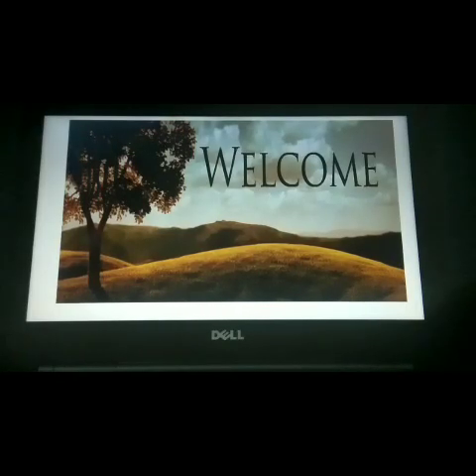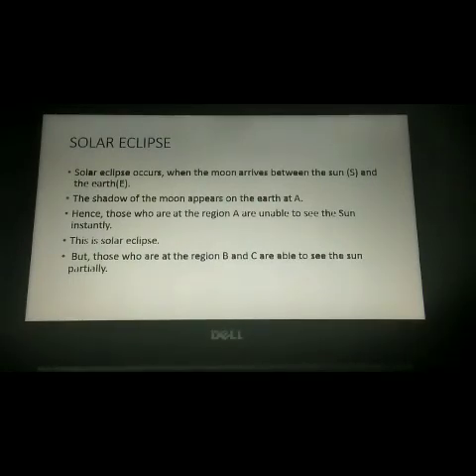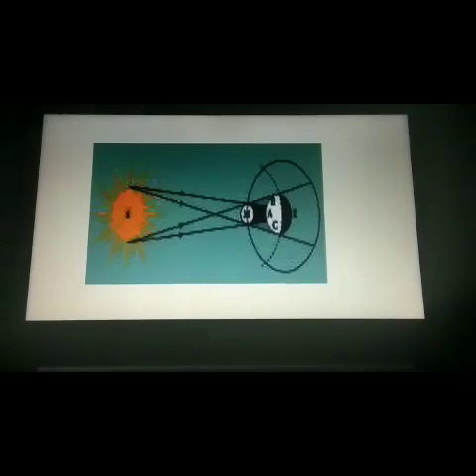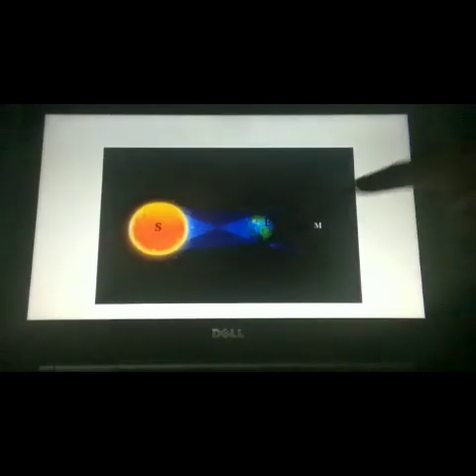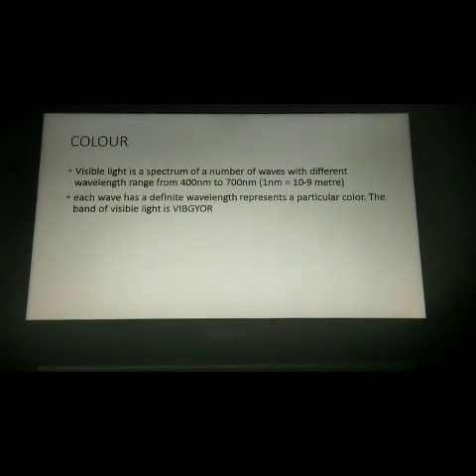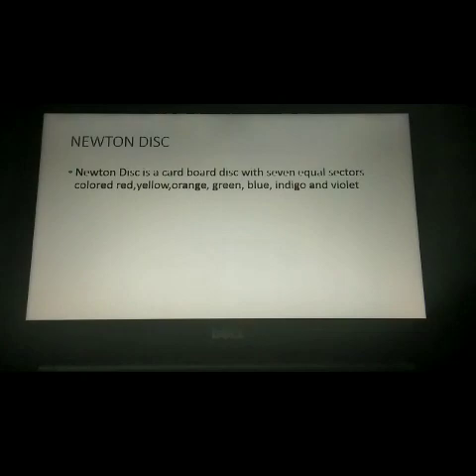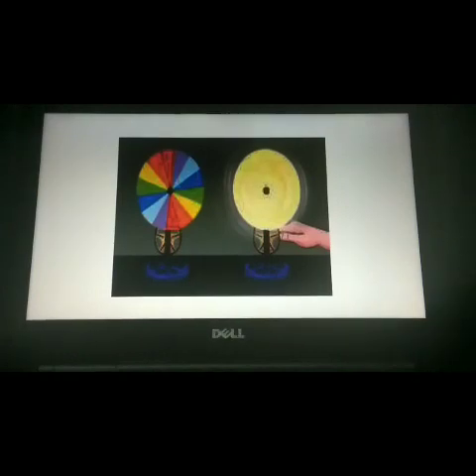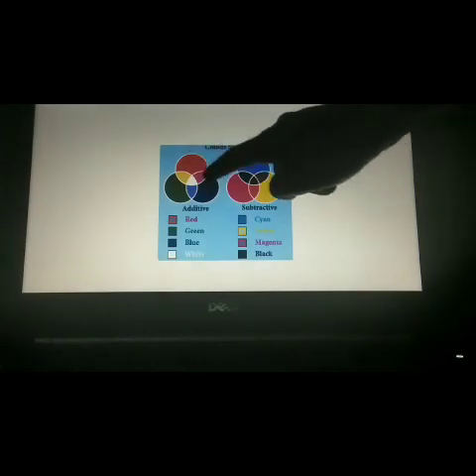IDEAL & ADHARSH GRADE VII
CLASS                    :7
SUBJECT               :Science
TITLE                      :Eclipse
SESSION                :4
VIDEO CREDITS    :Rajeshwari
VERIFIED BY          :Krishnaveni